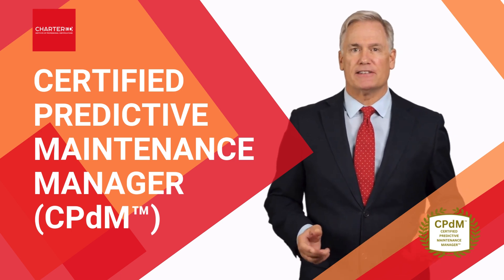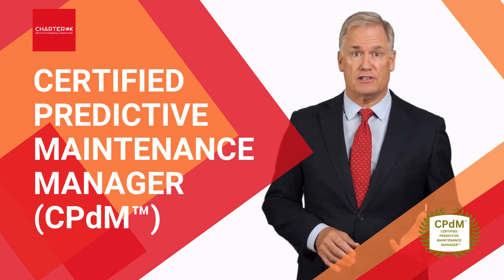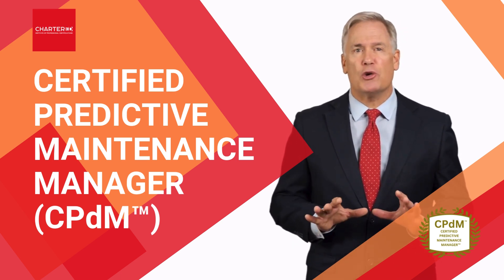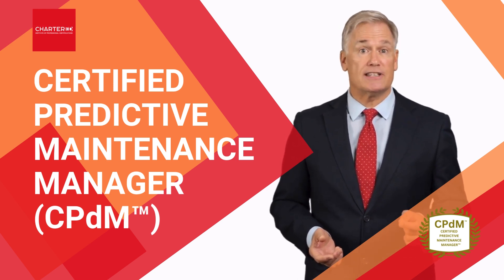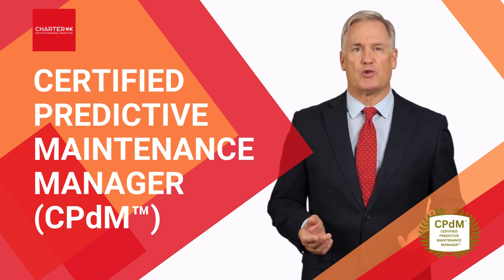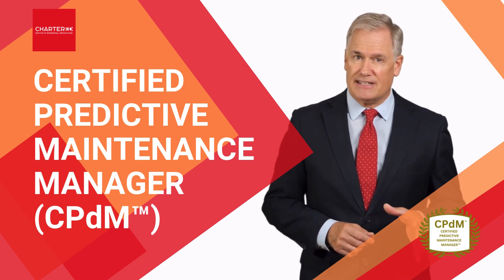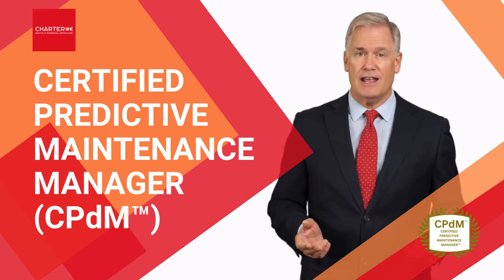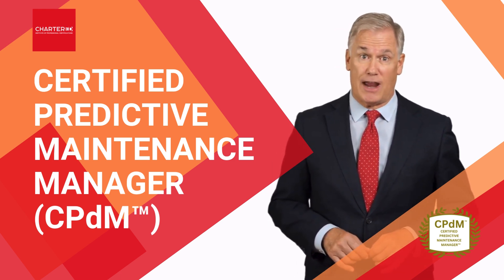Certified Predictive Maintenance Manager (CPdM™)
Predictive Maintenance dramatically reduces unexpected equipment failures by identifying potential issues before they occur. Studies by the U.S. Department of Energy have shown that implementing predictive maintenance programs can reduce equipment breakdowns by 70-75% compared to reactive maintenance approaches, leading to significantly improved operational reliability and decreased emergency repair situations.

This certified program is designed to equip maintenance and operations professionals with the knowledge, tools, and strategies needed to implement robust predictive maintenance systems and achieve world-class operational efficiency. Throughout the program, you will explore a broad range of core asset management topics such as predictive analytics, condition monitoring, failure mode analysis, reliability-centered maintenance (RCM), and the integration of IoT and AI in maintenance operations. By leveraging data-driven strategies, you will learn to identify early warning signs of equipment failure, optimize maintenance schedules, and significantly reduce unplanned downtime, ensuring greater reliability and sustainable performance across critical assets.

Additionally, this program will show you specialized predictive maintenance techniques such as integrating digital twins, leveraging AI and machine learning for anomaly detection, and prioritizing maintenance through equipment criticality assessments. You will explore the latest advancements in machine learning algorithms, vibration analysis, thermography, and ultrasonic testing to enhance predictive accuracy. Beyond technical expertise, this program will guide you in designing and executing cost-effective predictive maintenance frameworks that ensure optimal asset utilization and sustainable long-term performance.

By the end of this program, you will be equipped to assume high-level maintenance leadership responsibilities, driving predictive maintenance strategies and fostering operational excellence with confidence and precision.

Upon completing the program and passing the Chartered exam, you will attain the Certified Predictive Maintenance Manager (CPdM™) designation, demonstrating your expertise in leading high-reliability, data-driven, and cost-optimized maintenance programs. This CPdM™ credential will distinguish you as a trusted leader in implementing world-class predictive maintenance initiatives across diverse industries.